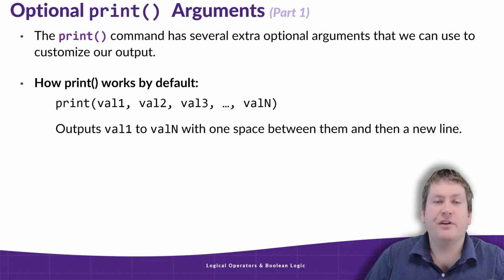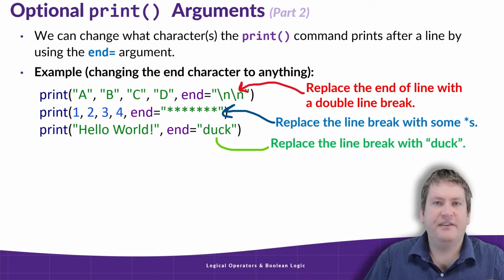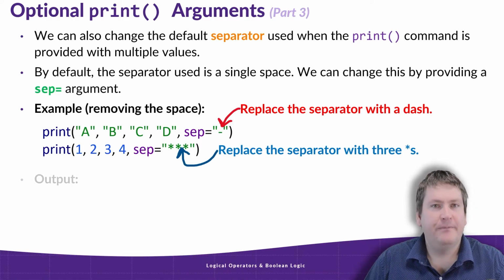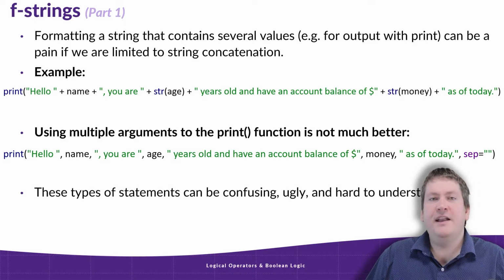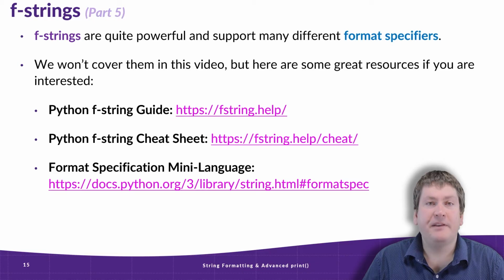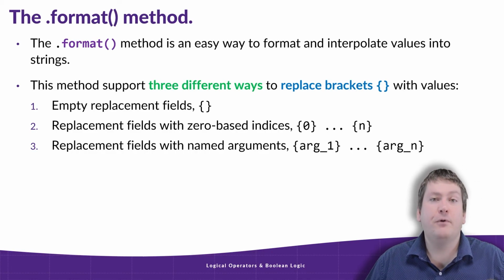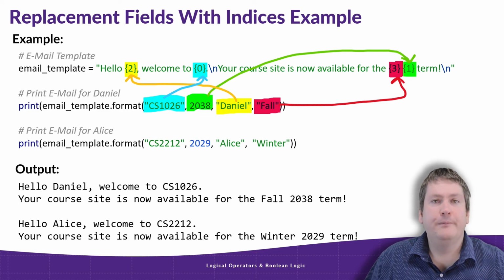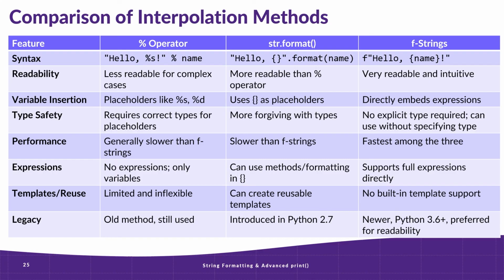CS1026: String Formatting & Advanced print()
Chapters:
00:00 Introduction
00:24 Advanced print()
09:54 f-string Basics
15:15 % String Interpolation
17:38 String format() Method
22:31 Comparison of String Formatting Methods
25:18 Outro